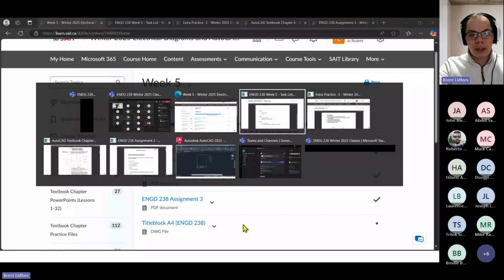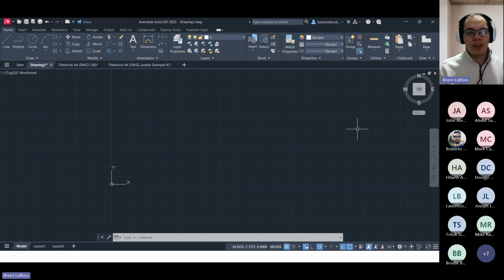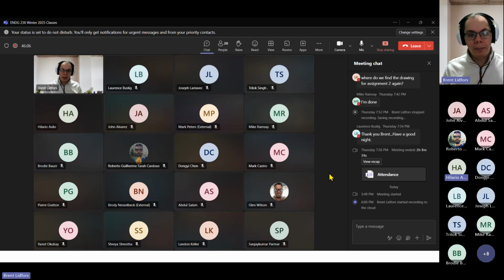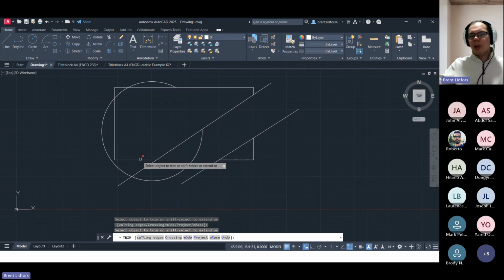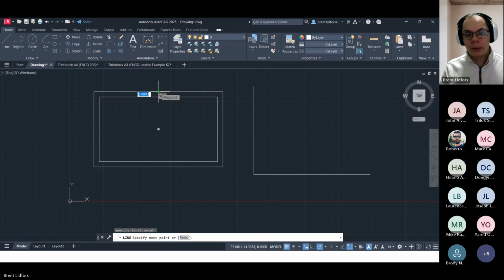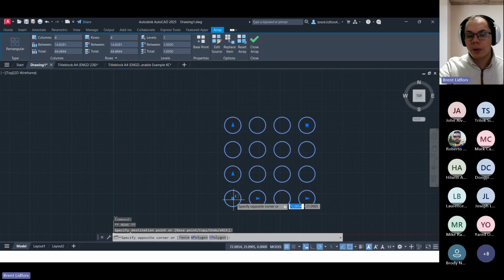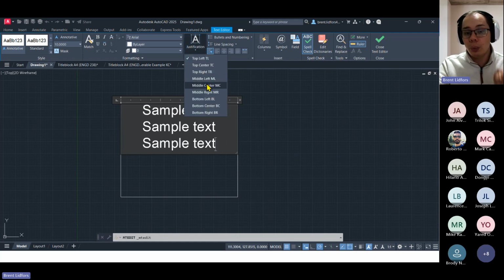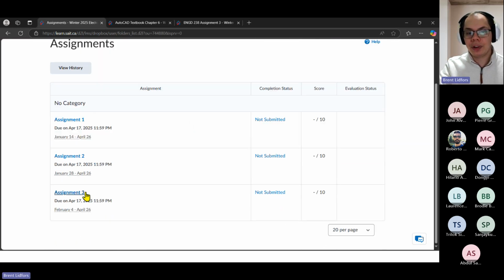(2025) AUTOCAD Lesson #8: Measuring, Trim, Text Etc.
timecodes
0:00 Intro
0:30 Assignment #2 Review
13:00 This weeks goals
17:40 Measuring tool
20:00 Measure: distance
23:30 Measure: distance multiple points
25:00 Measure: Radius
26:00 Measure: Angle
30:50 Measure: Area
35:30 Area of Circle
37:10 Measure: Quick
42:00 Quick Precision Measurements
44:23 Trim Tool
51:00 Trim More in depth
53:45 BREAK
1:04:05 OFFSET
1:14:20 ARRAY
1:23:00 Associate Array
1:25:25 Explode
1:27:20 Annotation
1:29:30 TEXT
1:35:15 TEXT Font SIZE
1:37:20 Justification (Centering Text)
1:40:10 Insertion Snap for text
1:42:42 Single Line Text
1:47:00 Hint for Assignment 3
1:52:00 UCS Question for A3
1:54:20 Text question for A3
1:55:40 A3 Location